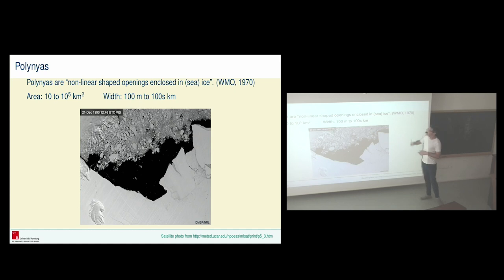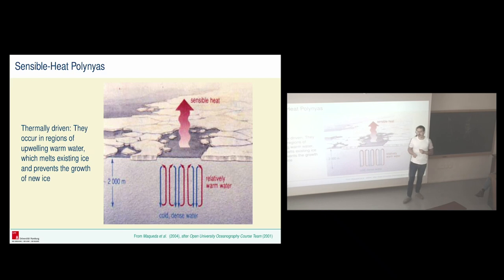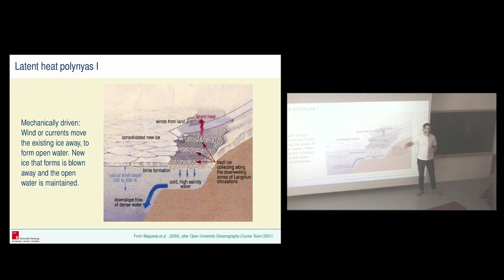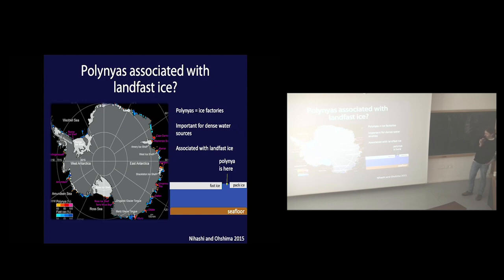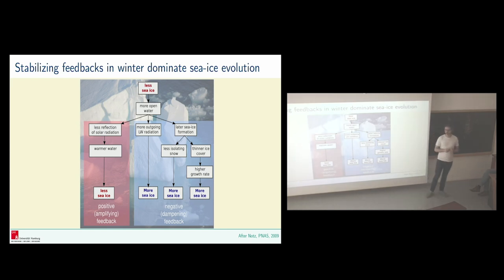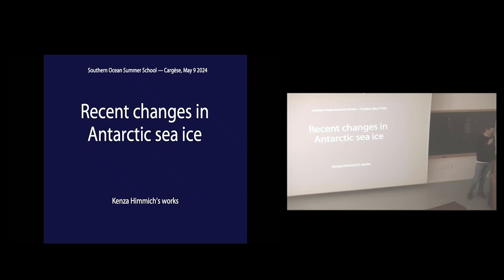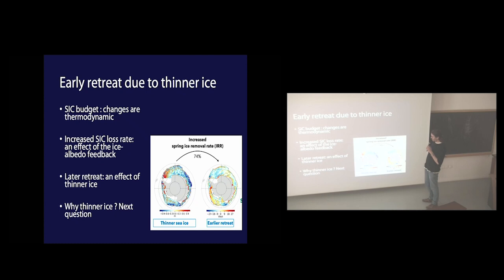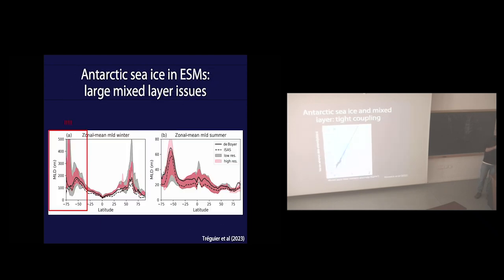Polynias - Part 2b - Dirk Notz & Martin Vancoppenolle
Conference given by Dirk Notz & Martin Vancoppenolle as part of " Southern Ocean and its Central Role for Climate " from May 07 to 17, 2024 organized by Jean Baptiste Sallée at the Institut d'études scientifiques de Cargèse